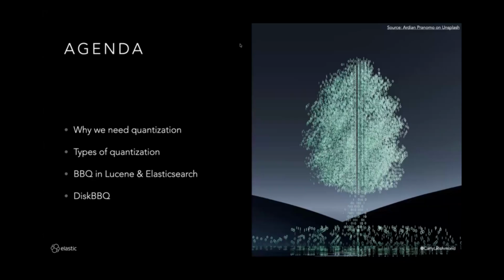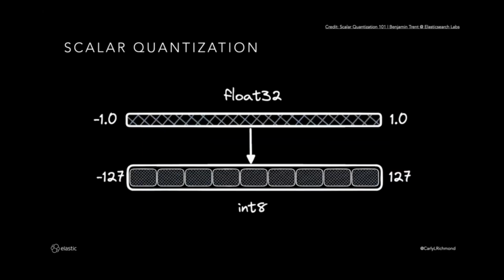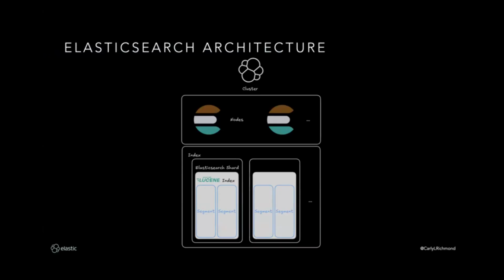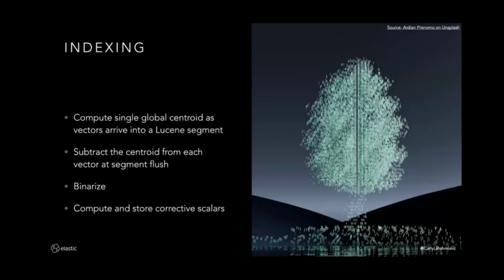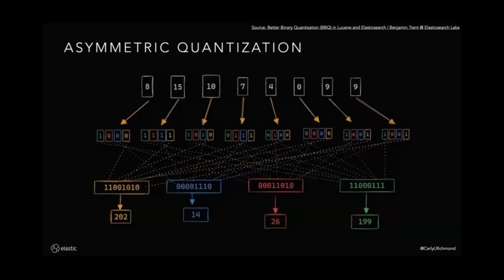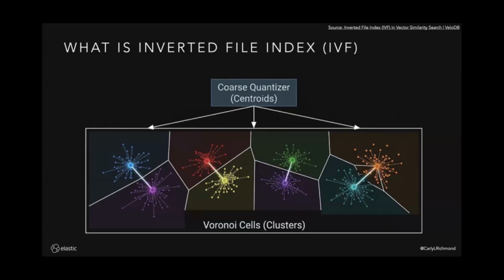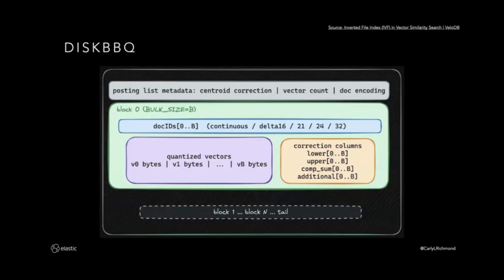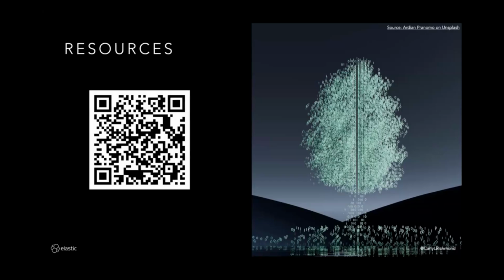Binary Quantization 101 - Carly Richmond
Welcome to the 26th London Information Retrieval & AI Meetup, a free evening event aimed at Information Retrieval and AI enthusiasts and professionals who are curious to explore and discuss the latest trends in the field.

The first talk is from Carly Richmond – Principal Developer Advocate @ Elastic.

Title: "Binary Quantization 101"

Abstract: "Managing storage and performance of vector search can be a minefield. Let’s dive into the world of binary quantization. I’ll explain how it works, how it compares to other quantization techniques, and how BBQ, or Better Binary Quantization, can be leveraged in Elastisearch."

We are also accepting talks for the next meetups.